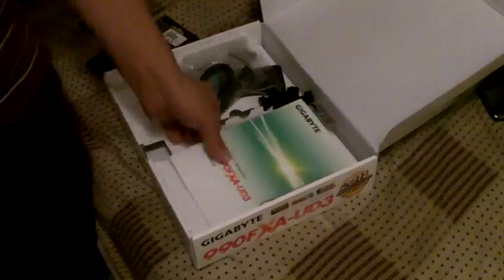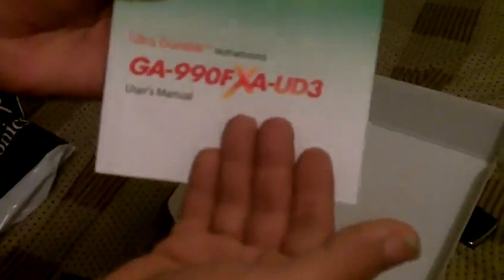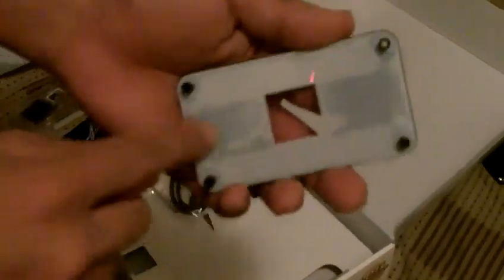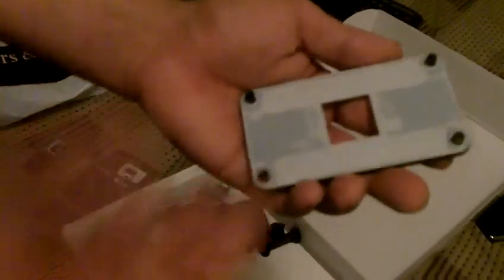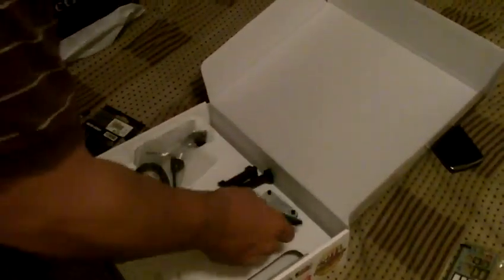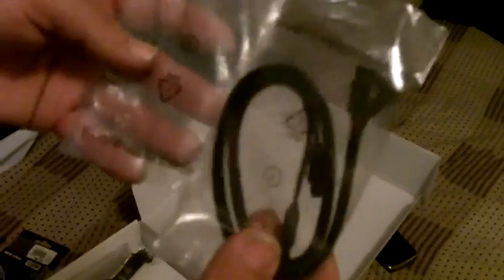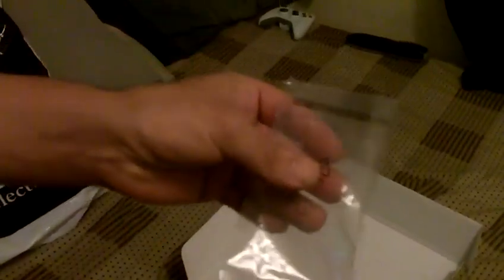Gigabyte 990 FXA-UD3 Review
Any of you looking to comment please feel free